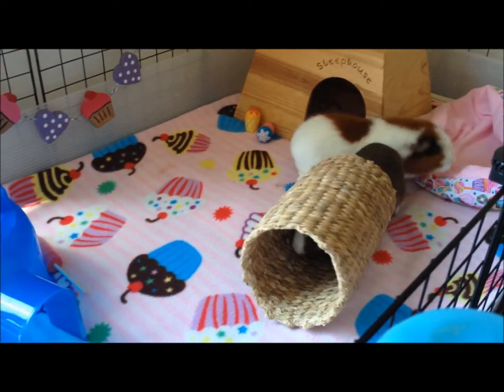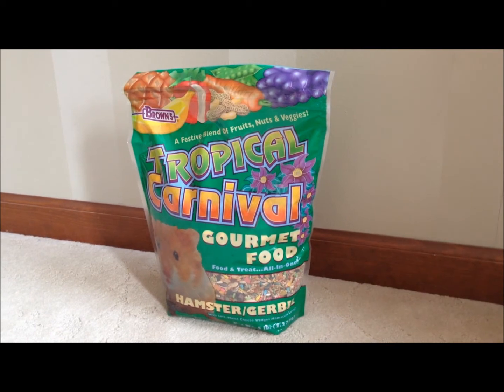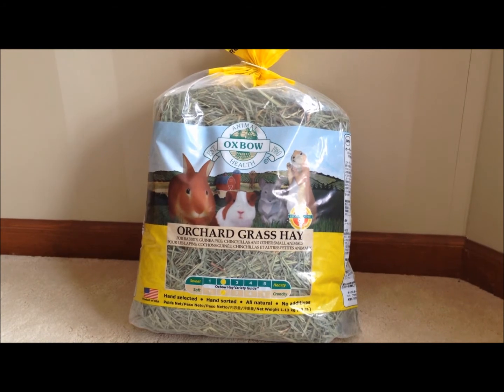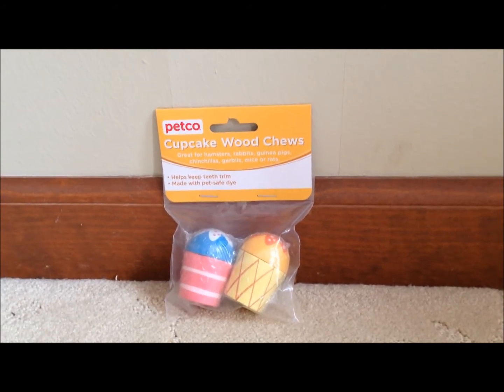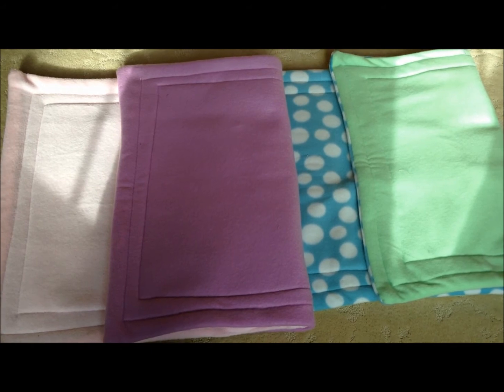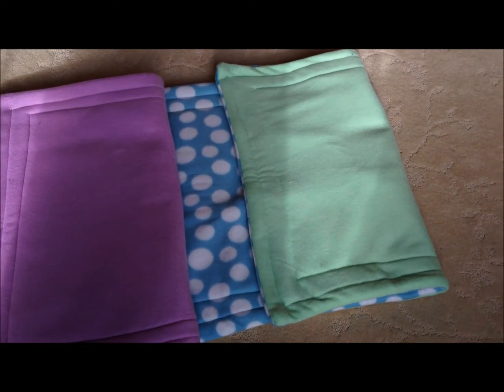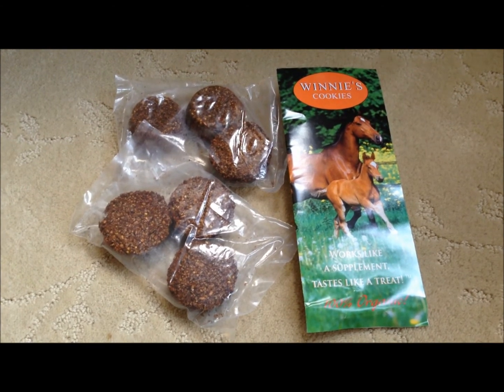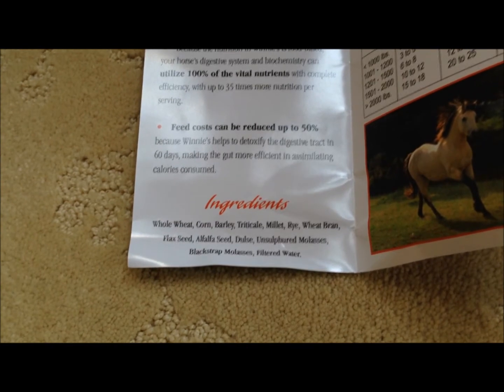Spring Pet Haul feat. Valerie'sZoo